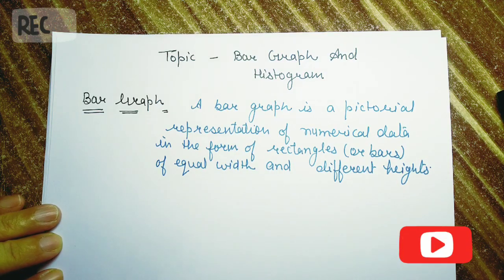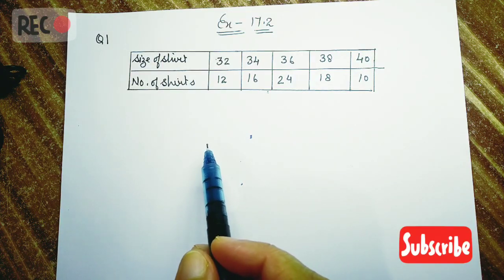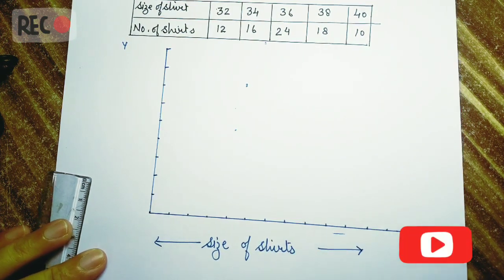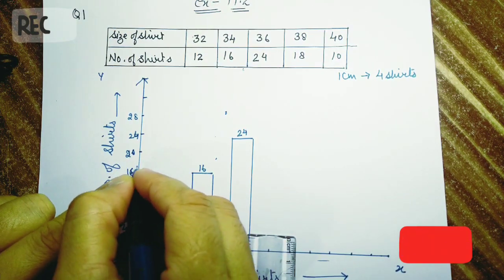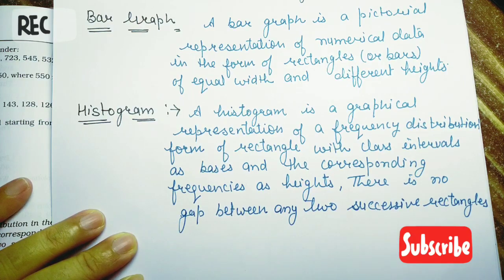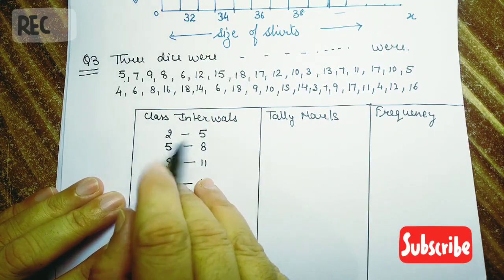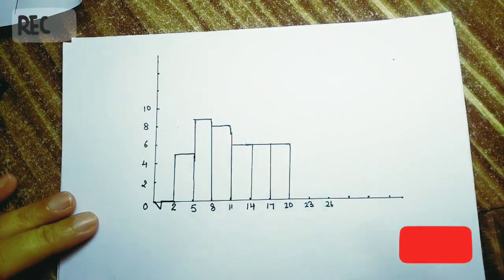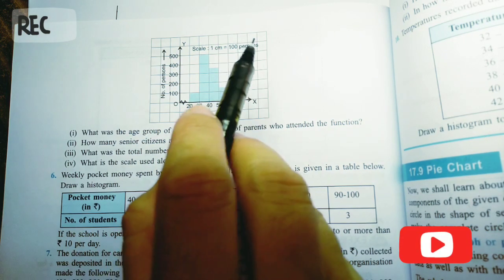Bar Graph and Histogram Class 8